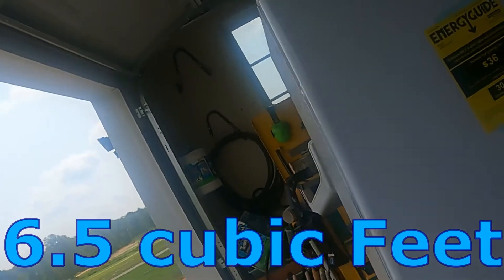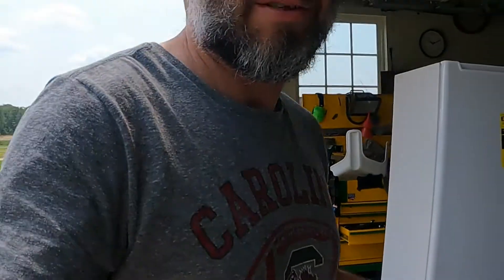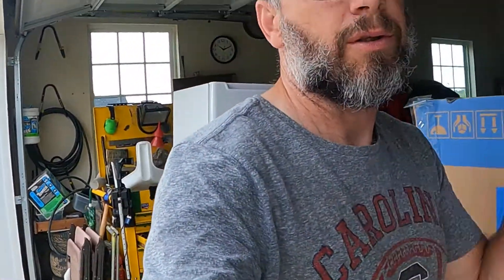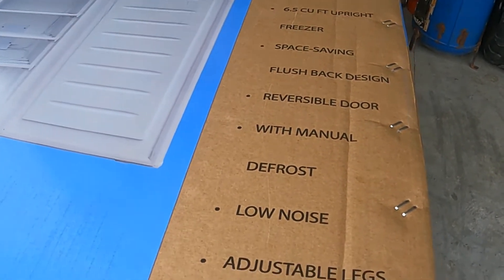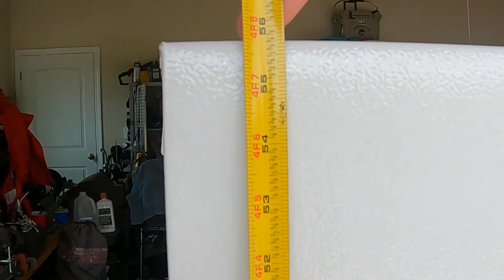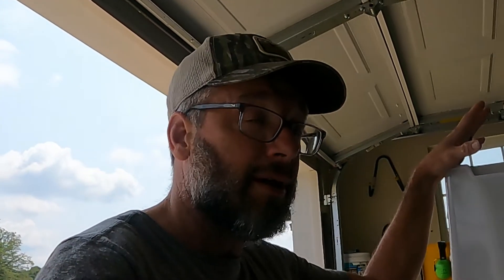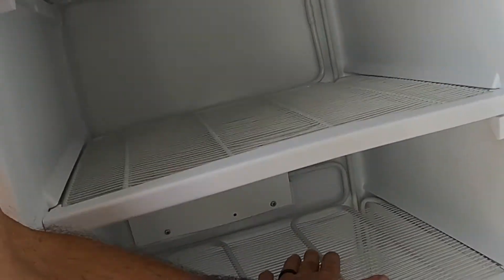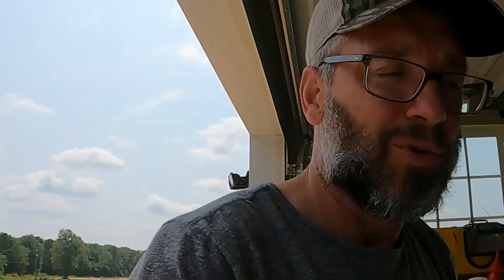Thomson Upright 6.5cuft Upright Freezer Unbox and Quick Review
This is a great deal for a medium size upright.  So much easier to organize with an upright.

AMZ upright Freezers

Thompson Upright Freezer from Sam's Club
About this item
Upright freezer with five wire shelves
Temperature control knob with three settings
Adjustable leveling legs for stabilization on uneven floors
Ambient temperature must be 60-90 degrees F
Stand-alone freezer